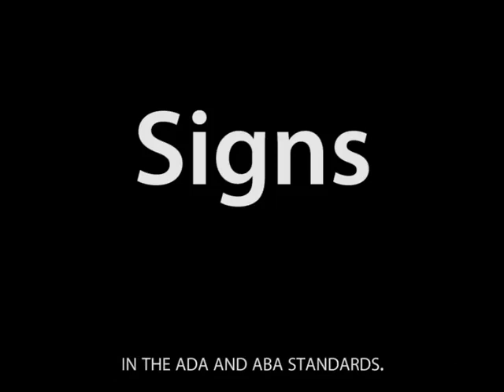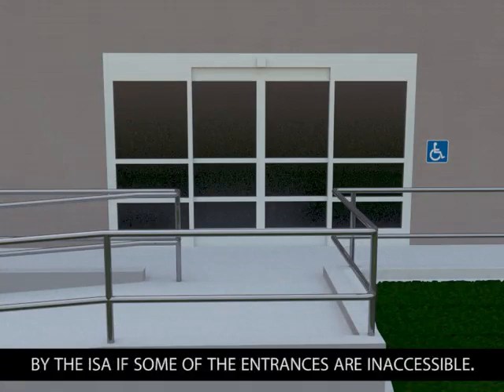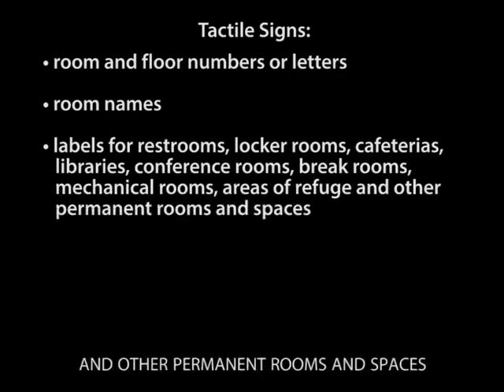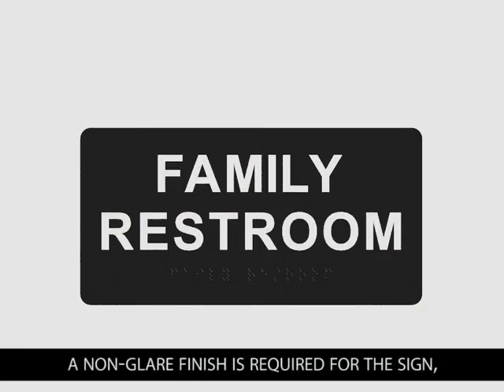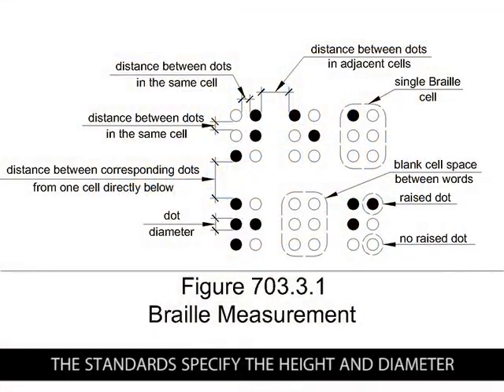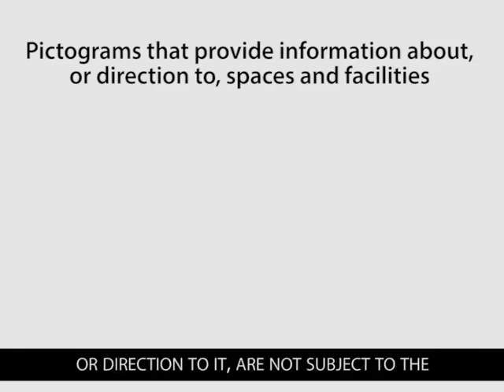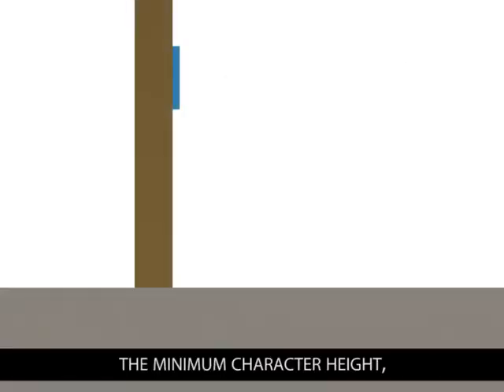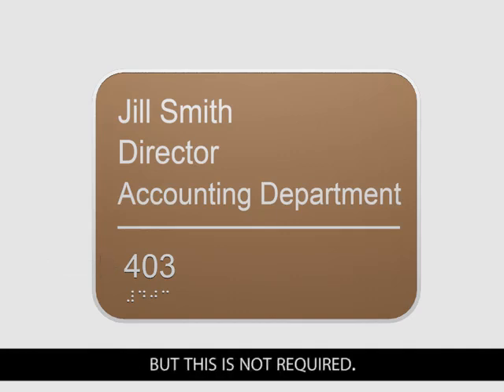ADA Standards: Signs Animation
This video is provided by the United States Access Board for ADA Standards.

About ADA Inspections Nationwide, LLC:

The mission of ADA Inspections Nationwide, LLC, (ADAIN) is to provide reliable and quality inspections for compliance with the 2010 ADA Standards for Accessible Design (2010 Standards) promulgated by the United States Department of Justice (DOJ).  Inspections are designed to comply with the American Society for Testing and Materials (ASTM), ASTM E 2018.  The American Society for Testing and Materials is the leader in the industry for guidance on how to complete a commercial building inspection including ADA.

Inspections are completed based on education, training, and experience inspecting buildings overall, but then the 2010 Standards are applied using checklists specifically designed for ADA compliance.  For instance, a door may satisfy ADA compliance based on design and installation, but if the door is damaged or deteriorated in such a way as to interfere with the operation of the door, that issue will be revealed as part of the inspection.

ADA Inspections Nationwide, LLC also offers expert witness services for ADA inspection issues.  If necessary, the ADA Inspection can be presented in a legal dispute as a component of these expert witness services.